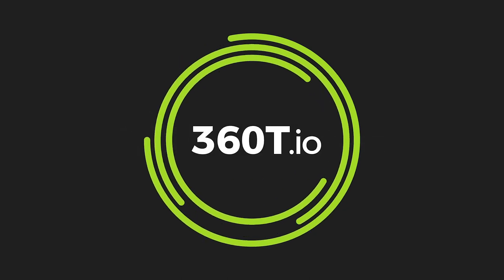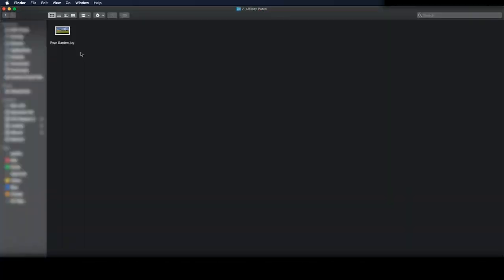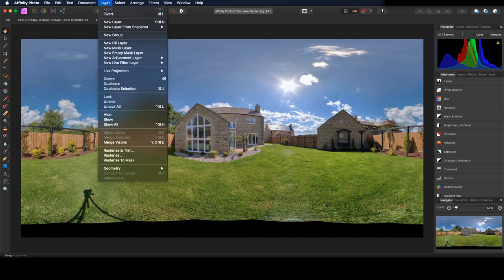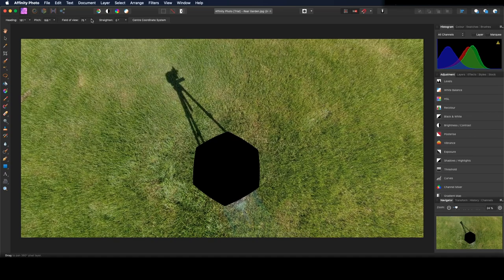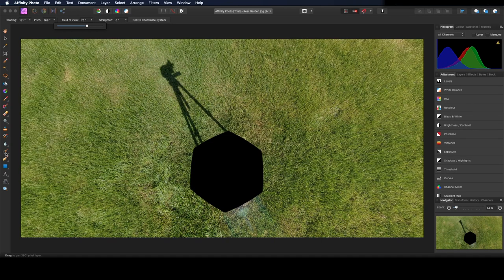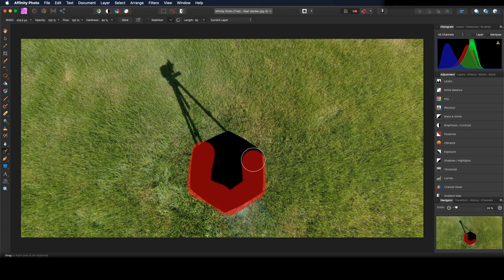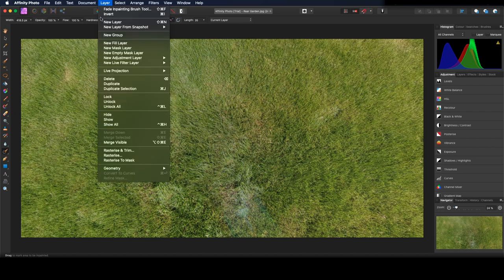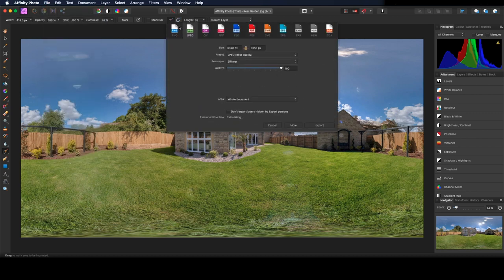How to patch or remove your tripod from 360 panoramic in Affinity Photo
In this tutorial, I'll show how to remove the tripod or nadir patching of your 360 panoramic images in Photoshop CC.
Improve the final look of your 360 images by removing the bottom hiding your tripod. This not only looks more professional but also helps create a more immersive experience.